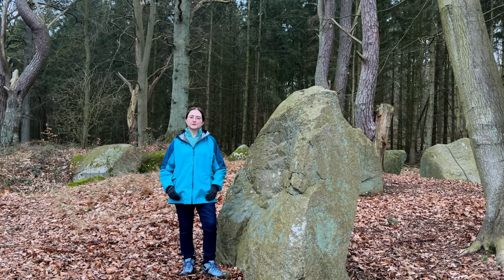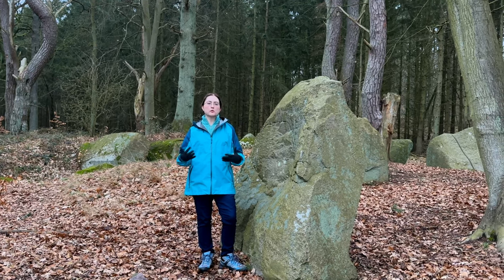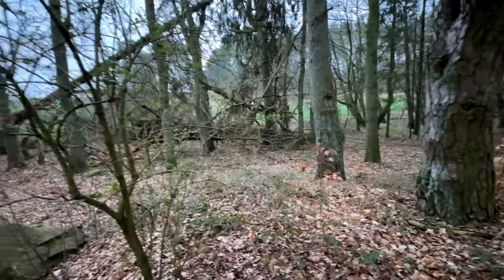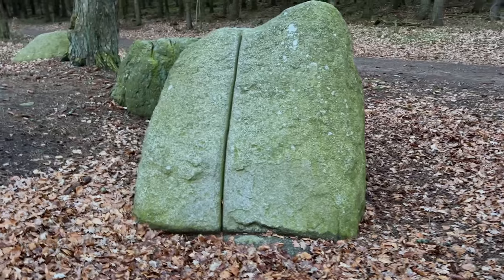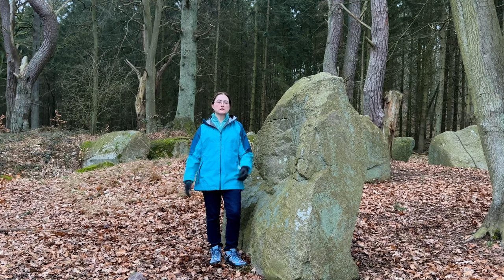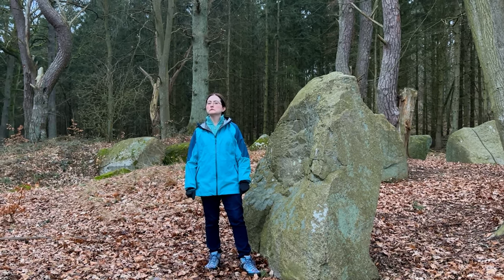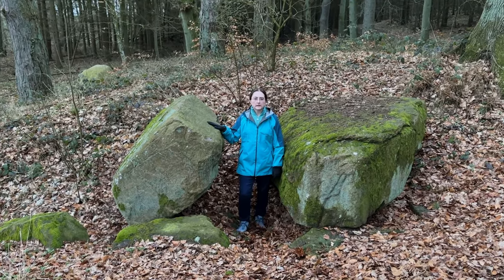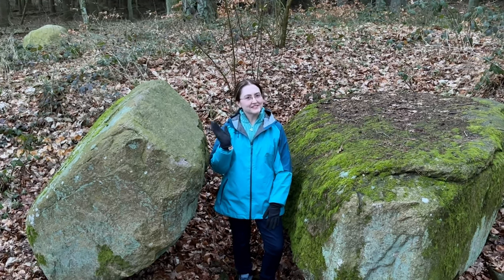Is This a House for the Dead? Neolithic Long Barrow Grave in Rügen, Germany | Prehistoric Tourist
Today we’re visiting the Neolithic sites of Rügen Island, Mecklenburg-Vorpommern, Germany! There are dozens of megalithic sites on this island that are over 5,000 years old. Today we’re visiting the Ziegensteine Long Barrow grave in Lancken-Granitz.

Canon G7X Mark II

Sennheiser MK 400 microphone

“The Age of Wood: Our Most Useful Material and the Construction of Civilization” by Roland Ennos

“The Tale of the Axe: How the Neolithic Revolution Transformed Britain” by David Miles

“A Short History of Humanity: A New History of Old Europe” by Johannes Krause and Thomas Trappe

“Who We Are and How We Got Here: Ancient DNA and the New Science of the Human Past” by David Reich

“Europe Between the Oceans: 9000B.C. to A.D. 1000” by Barry Cunliffe

“Blood of the Celts: The New Ancestral Story” by Jean Manco

“The Discovery of Middle Earth: Mapping the Lost World of the Celts” by Graham Robb

“Against the Grain: A Deep History of the Earliest States” by James C. Scott